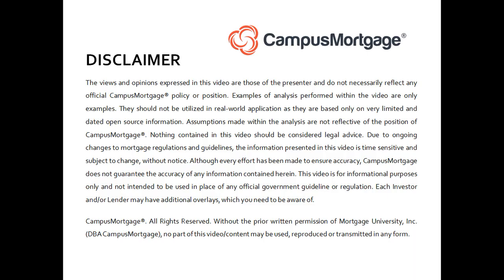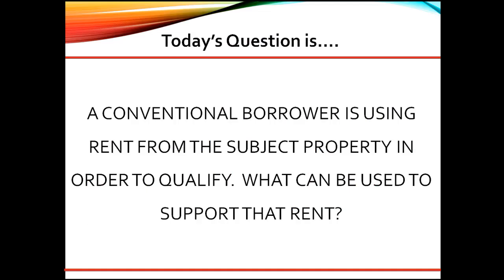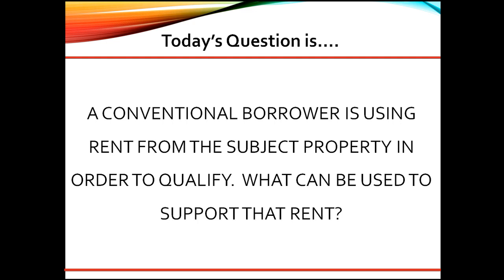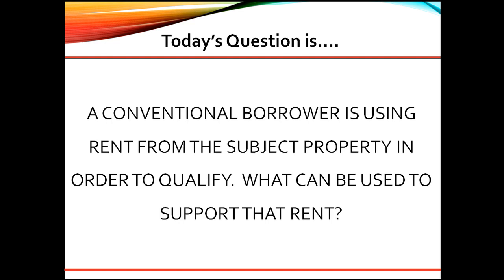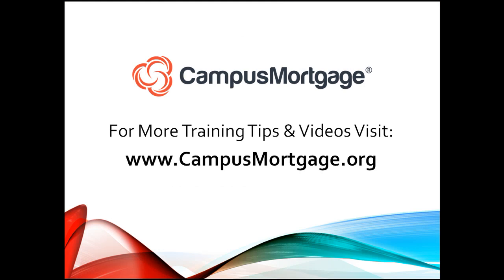A conventional borrower is using rent from the subject property in order to qualify. What can be...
VIDEO CREATION DATE:  January 18, 2023

2023 CampusMortgage®. Without the prior written permission of Mortgage University, Inc. (DBA CampusMortgage), no part of this video/content may be used, reproduced or transmitted in any form.